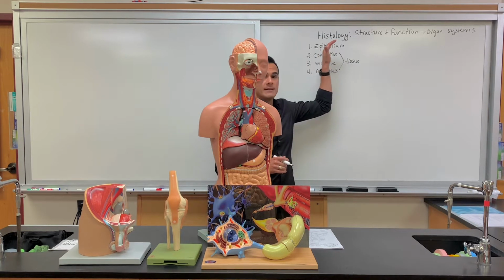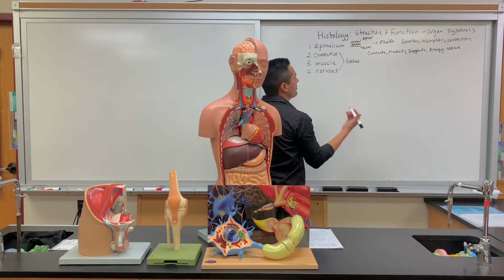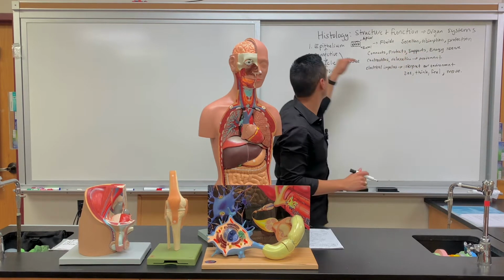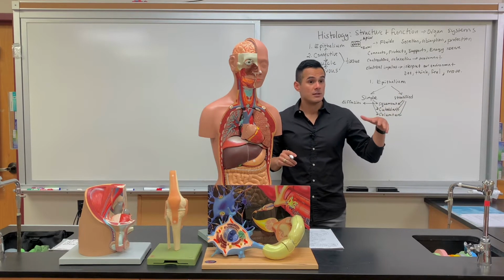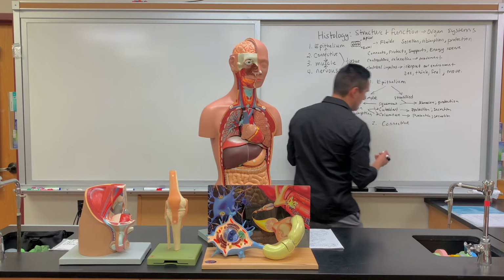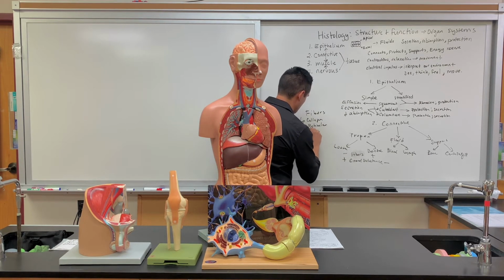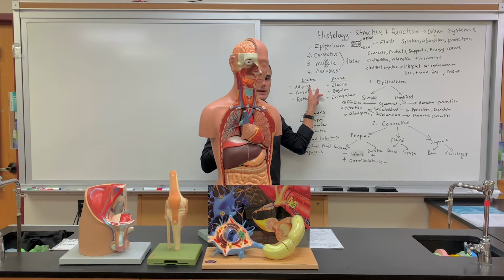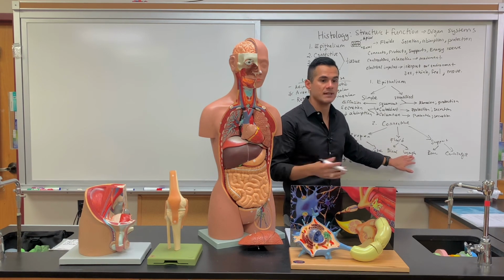Histology introduction: Part 1